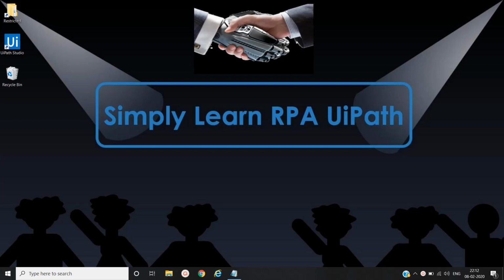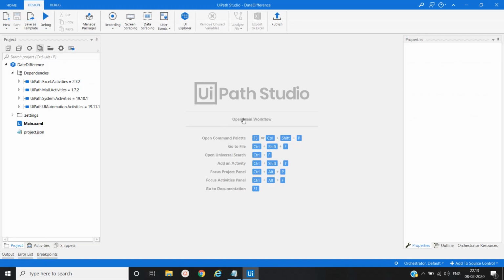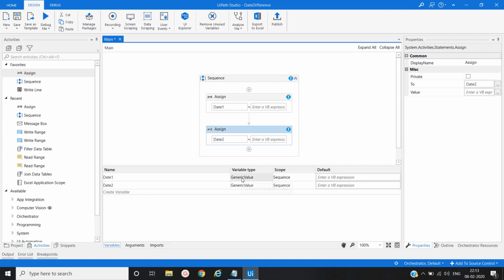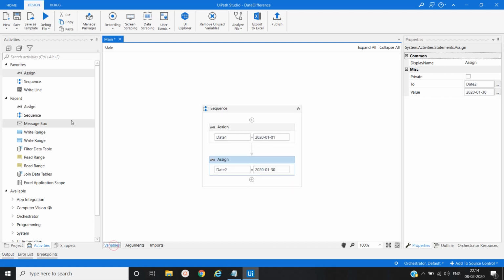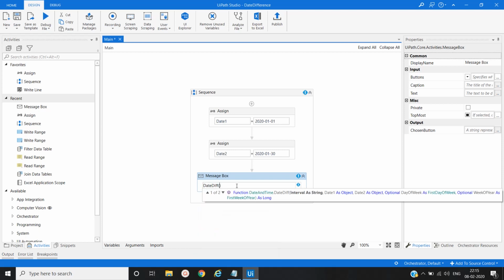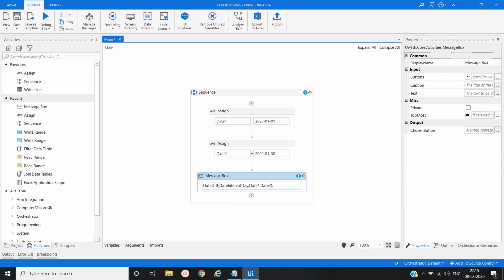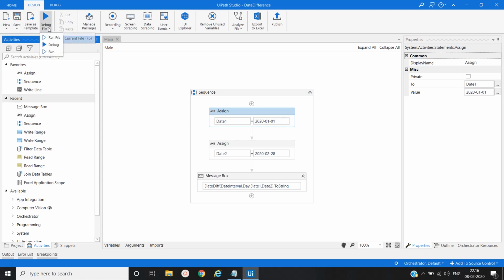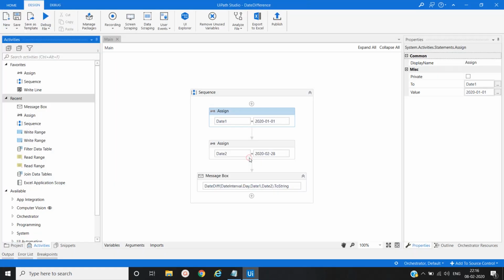Automate the Process to Calculate Difference Between Dates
Simply Learn RPA UiPath | Automate the Process to Calculate Difference Between Dates

8) Configure Unattended Robot in Orchestrator & Deploy and Schedule Robot in Remote Desktop or VM box

10) Extract Images from PDF and Join or Merge Multiple PDF Files into Single PDF file

13) Generate Data Table Activity Convert Text file into Excel file using Generate Data Table Activity

15) Using Regular Expression Extract Data from Multiple files (PDF & Word) and Convert into Excel file

19) Copy images from folder to Word file, convert Word to PDF, send PDF over Mail using Send SMTP Mail

20) Merge Data Table Activity, Extract the Data from Applications, merge it and Write It into Excel File

24) Filter Data Table Activity - Which Helpful for Filter The Records from Data Table or Excel file

25) Add Records in Orchestrator Queue using Add Queue Item, Bulk Add Queue Items and.CSV file